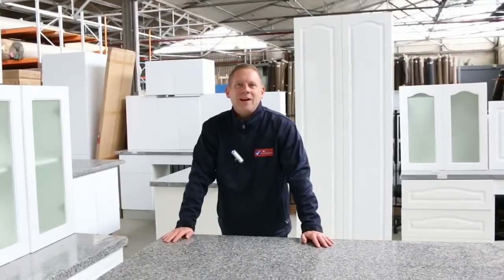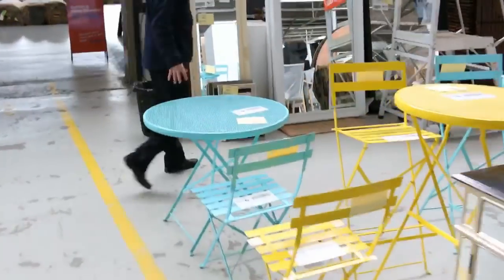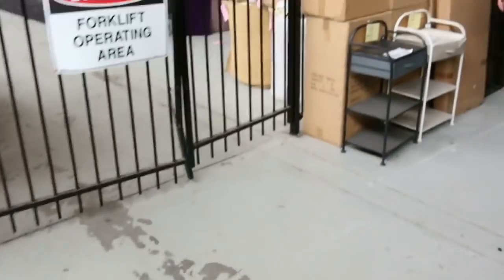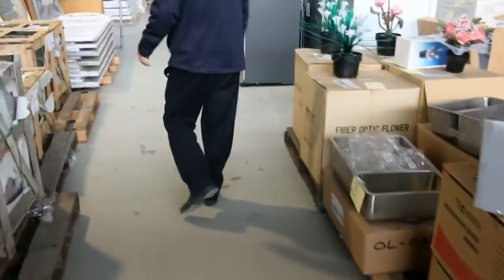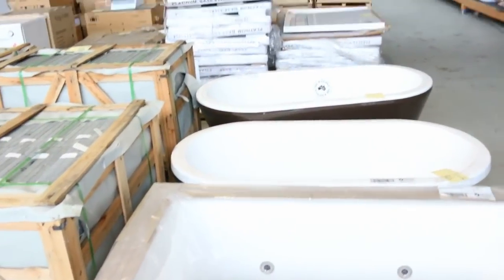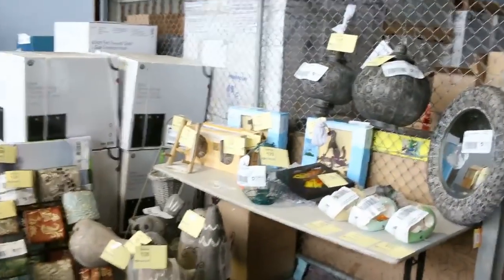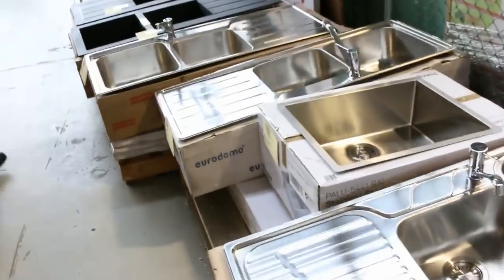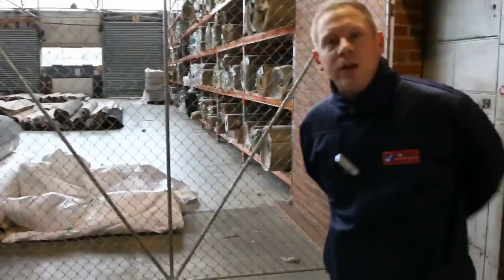Home Renovators Auction 27 July